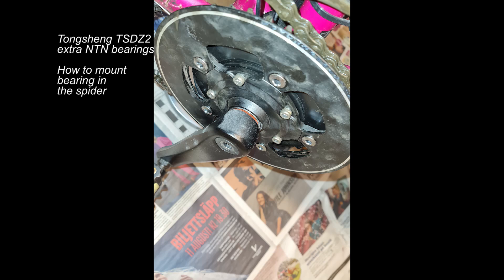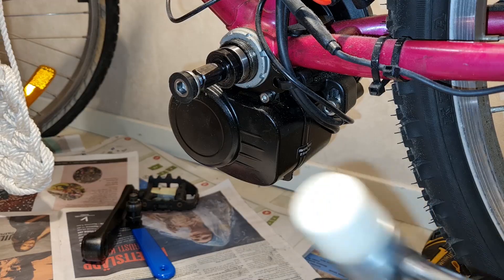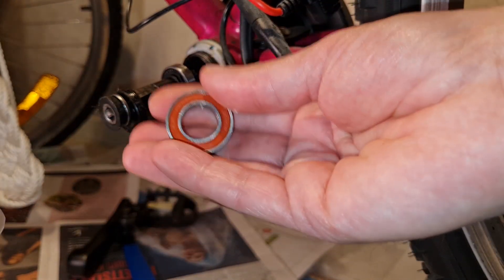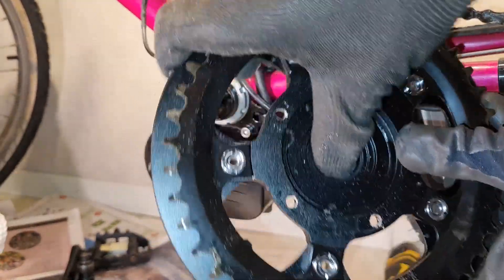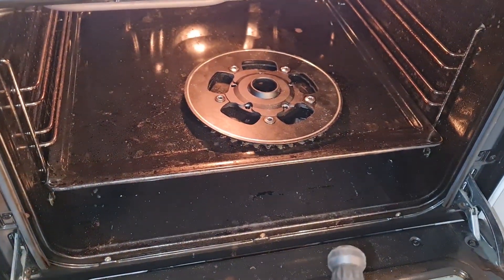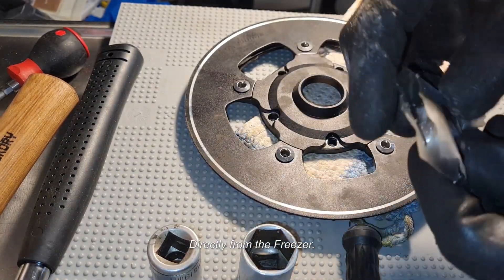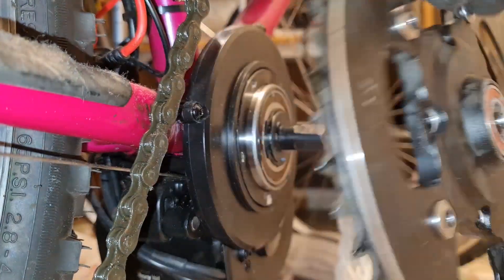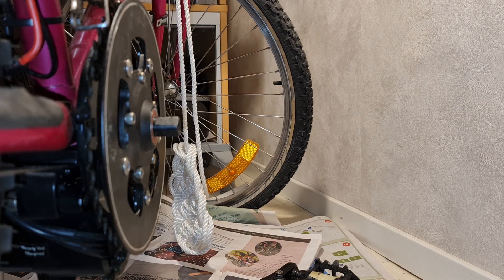Tongsheng TSDZ2 extra japanese bearings, mount bearing in the spider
Creak Fix And "Must Do Upgrades".

Mount a 6902LLU NTN bearing in the spider instead of the sealing / gasket. It reduces the lateral pull of the chain on the sprag-clutch. For this job you need 2 bearings.
Some people use 61902-2RS (15x28x7mm) Bearing.

NTN 6902 LLU GROOVE BALL BEARING
LLU is a full contact seal system. “2RS” seals, which literally means 2 Rubber Seals. With the RS seals, you are able to be removed with a blade or pick so that you can clean and refill the bearings with grease.

You can put an O-ring (14.5mm) againt the inner bearing 6902 LLU and the right crank arm for water resistance, you also need a rubber ring (15x20x3mm) . Should be a tight fit for a free running axle.
Spider need 4mm insex tool.
Crank arms puller and 8mm insex to remove crank arm.
Remove oil seal from spider and replace with a 6902 LLU bearing from NTN (japan), high quality.
Don't know if it works on Tongsheng TSDZ2b. Please comment if it does.